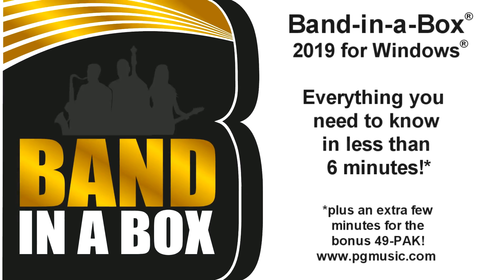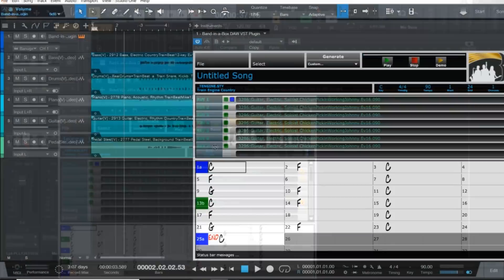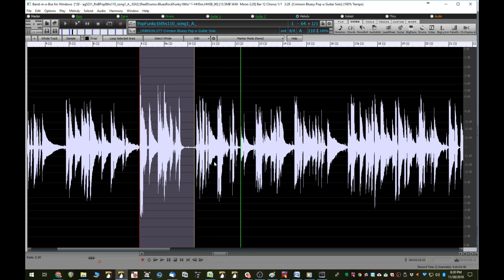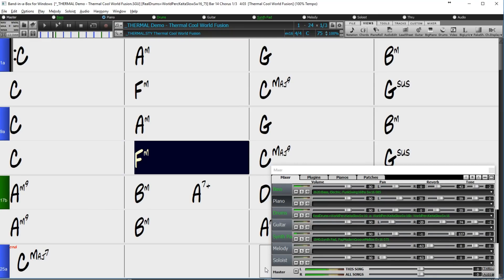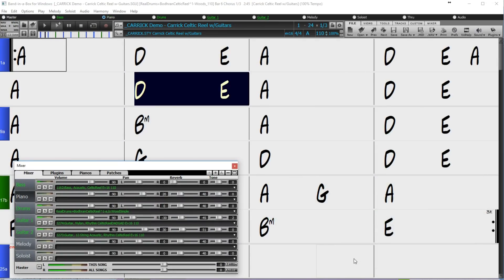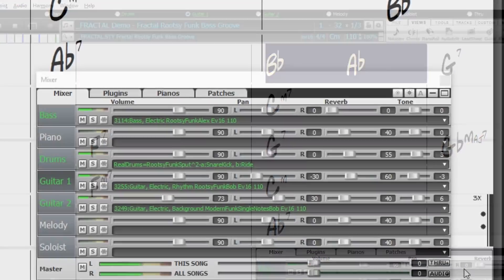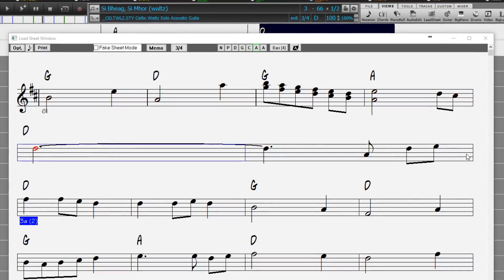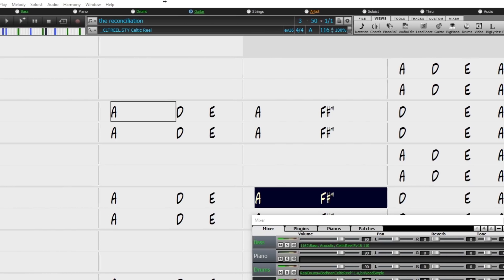Band-in-a-Box® 2019 - Everything you need to know in under 6 minutes! * (plus the Bonus 49-PAK!)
An overview of the new features in Band-in-a-Box® 2019 for Windows.

NOTE: This video was created using the Band-in-a-Box® 2019 UltraPAK+.